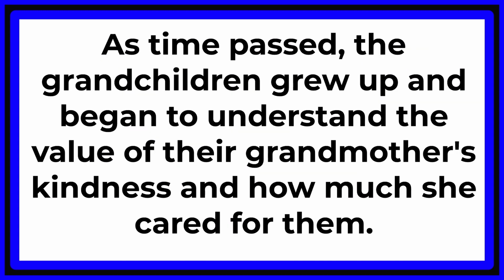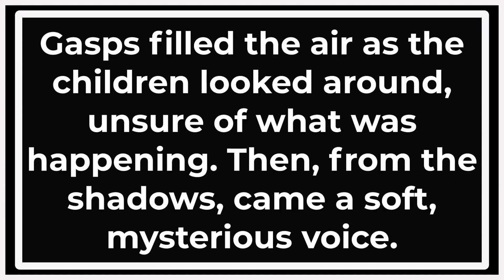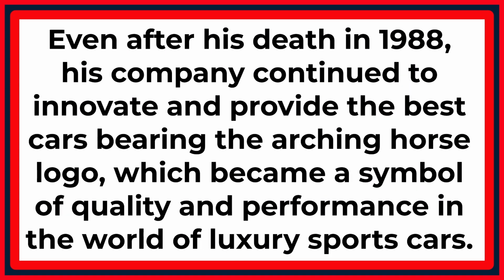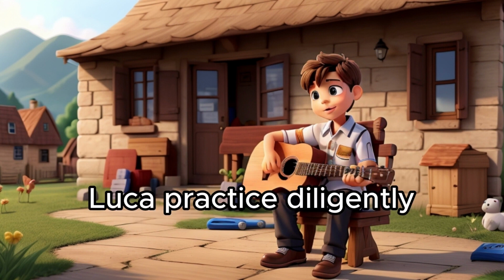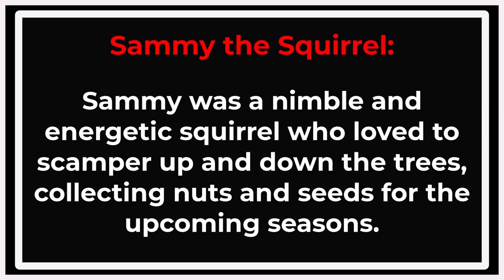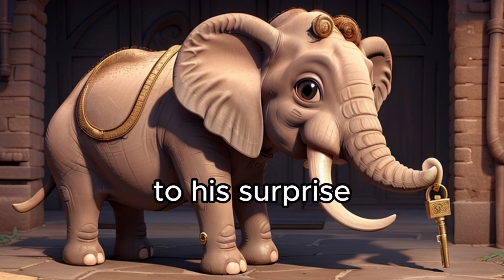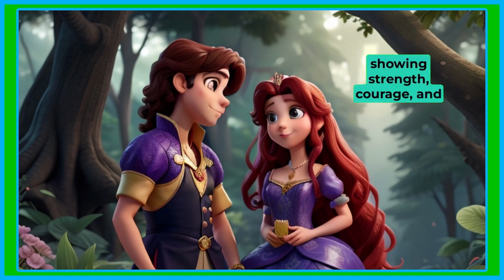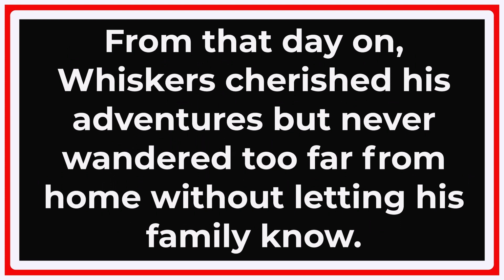10 story 30 minute , listen careefuly , improve your english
Hello everyone, today we have a unique lesson. We created 10 different stories that contain sentences and words that are easy to pronounce, to make learning the English language fun. I hope you like it.                                                                                                                                                              🌟 Improve your English skills with our easy-to-follow lessons and engaging content. From English listening and speaking practice to short stories and conversations, we've got you covered. Whether you're a beginner or looking to speak English fluently, our courses are designed to help you succeed. 🚀 Chapters
00:00 - Intro
00:14 - story number 1
02:19 -  story number 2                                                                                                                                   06:00 - story number 3
08:20 -  story number 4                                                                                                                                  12:46 - story number 5
16:22 -  story number 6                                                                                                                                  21:37 - story number 7
24:59 -  story number 8
27:10 -  story number 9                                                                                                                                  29:17 - story number 10